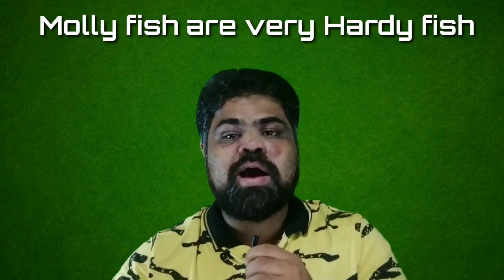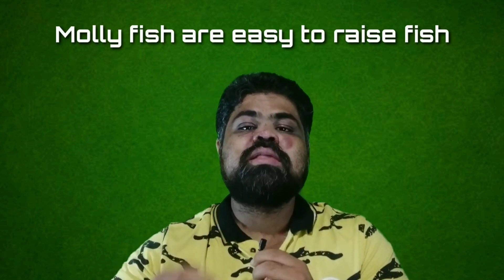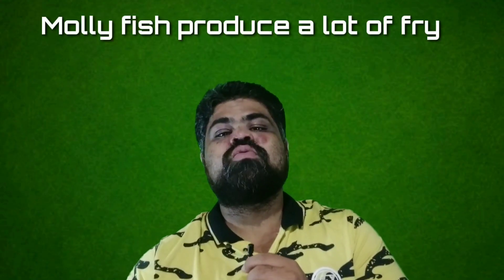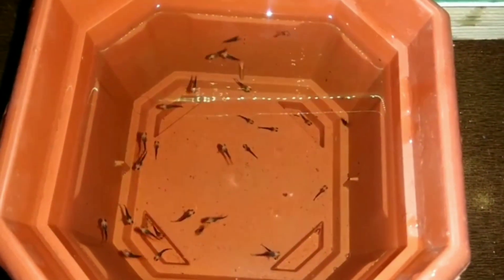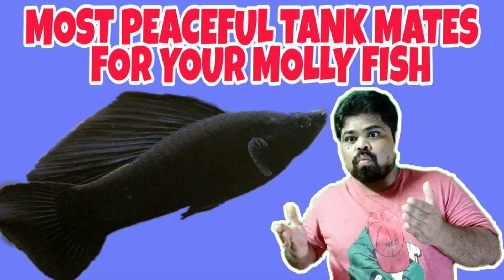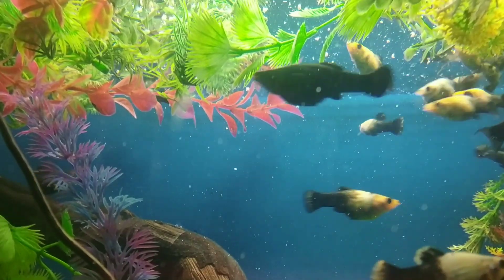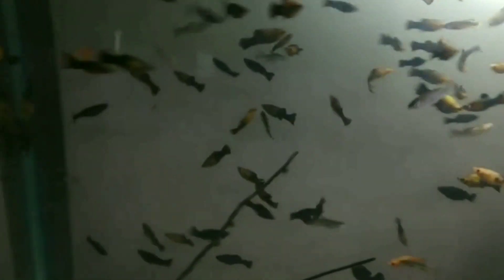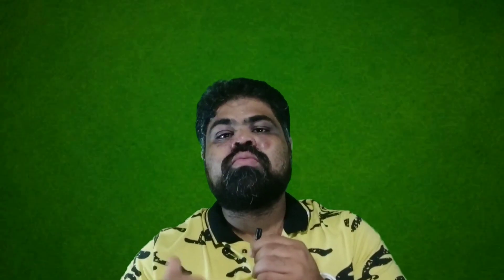Top 10 Important Things Before Purchasing Molly Fish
In this video i am going to share with you 10 important things about molly fish we should know before purchasing them.

Music credit. ,,,,,,,,,,,